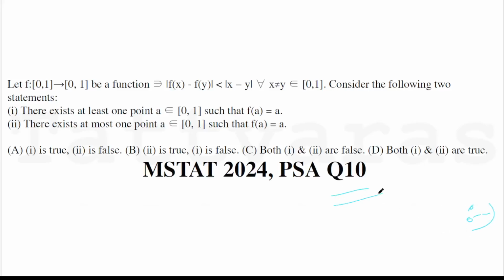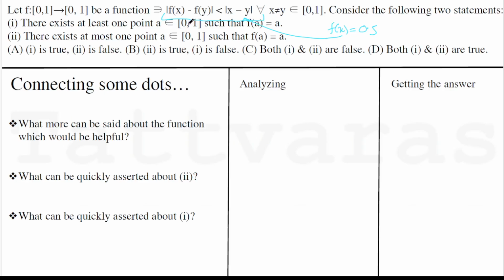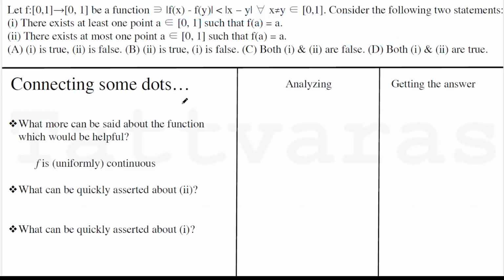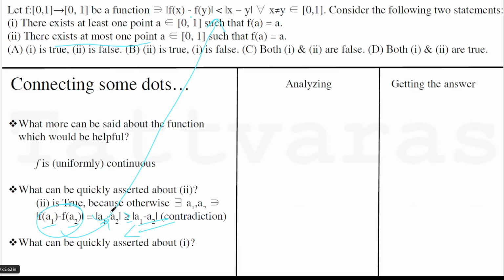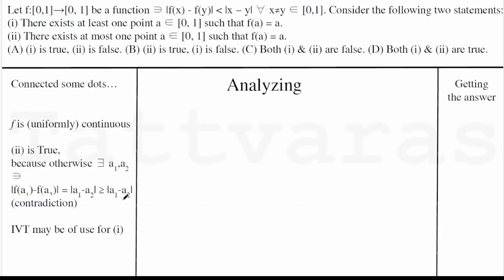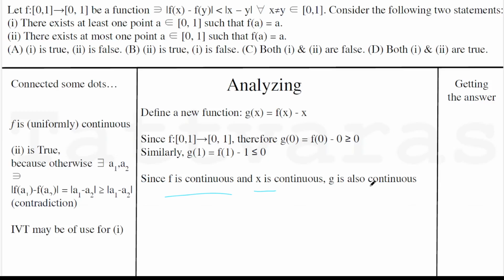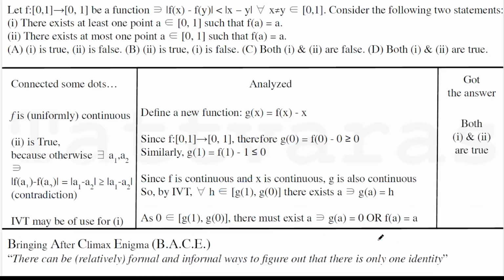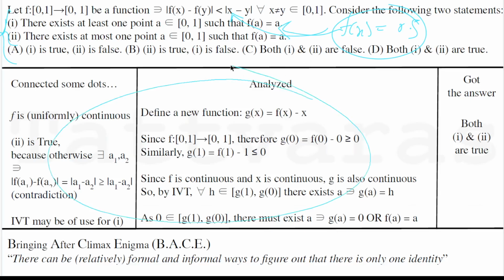MSTAT 2024 PSA | Q10 | Getting that One Identity via Continuity & IVT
A minimal sufficient solution to the 10th problem of ISI MSTAT 2024 PSA, which deals with Real Analysis through the concepts of Continuity and Intermediate Value Theorem

__Chapters__

00:00 - Intro
00:28 - Intuition (Shortcut)
01:36 - Connecting some dots...
03:17 - Analyzing
05:11 - Getting the answer
05:13 - B.A.C.E.
05:52 - Outro

Hare Krishna 🙏